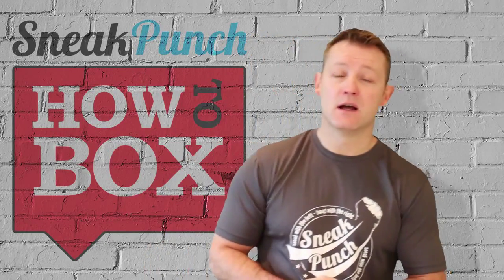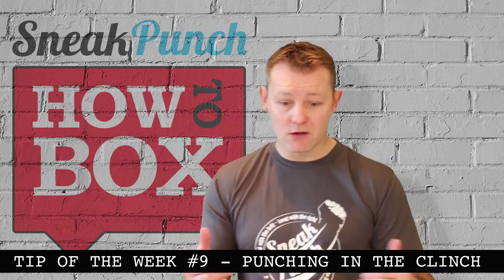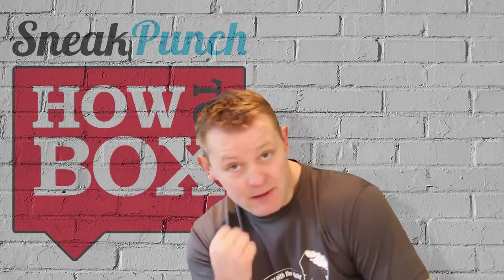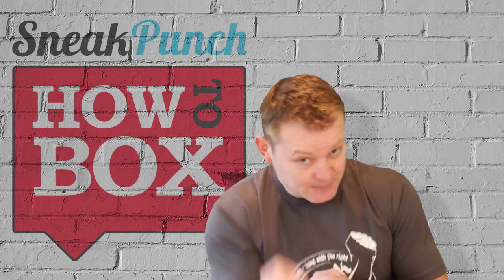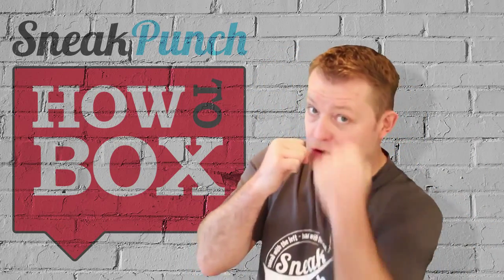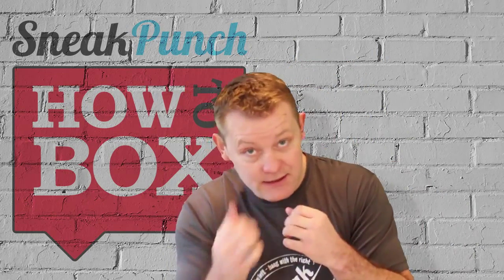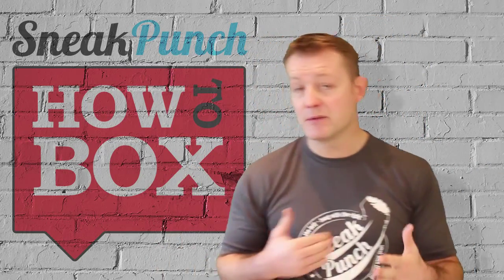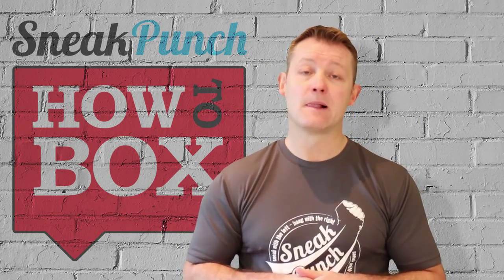Punching In The Clinch How to Box